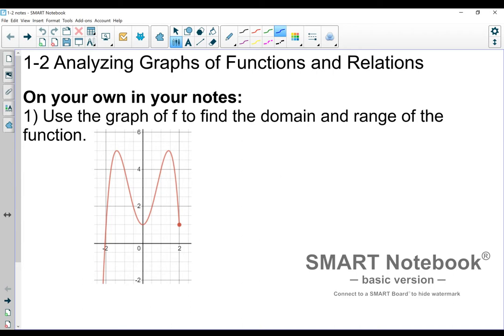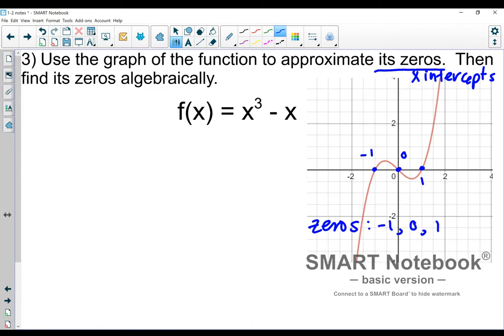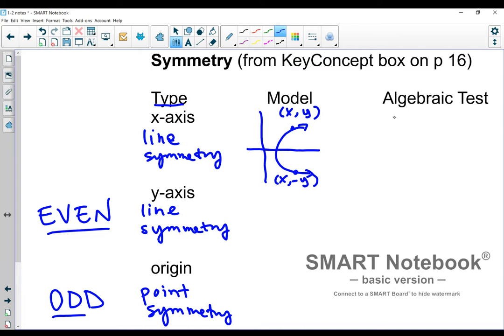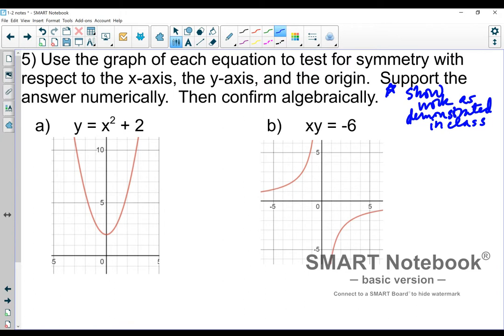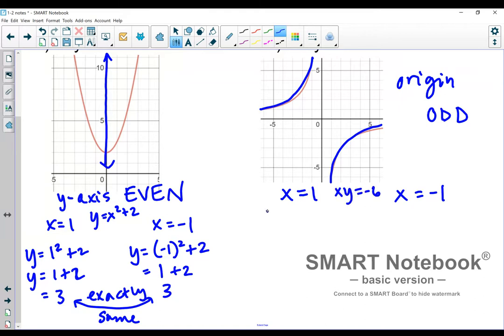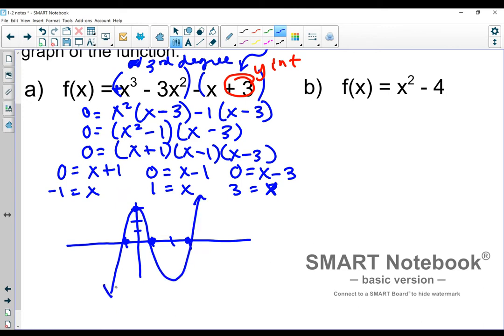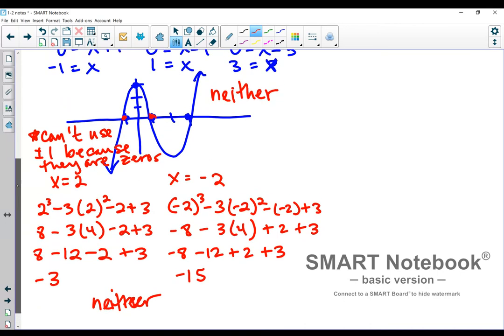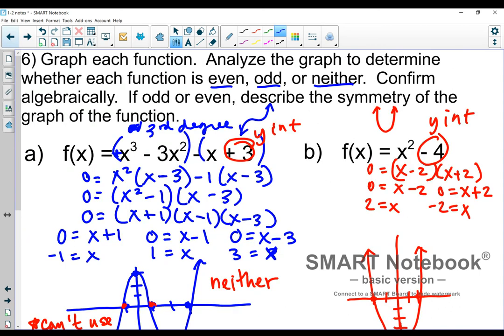Precalc 1-2 Notes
Precalculus 1-2 Analyzing Graphs of Functions and Relations